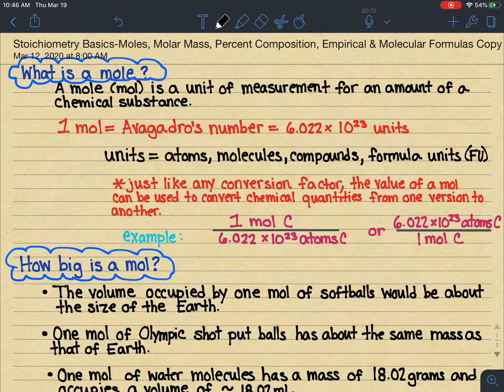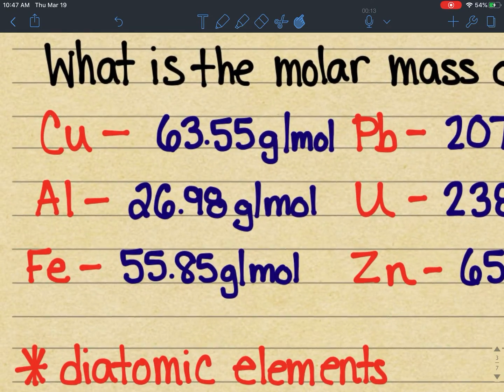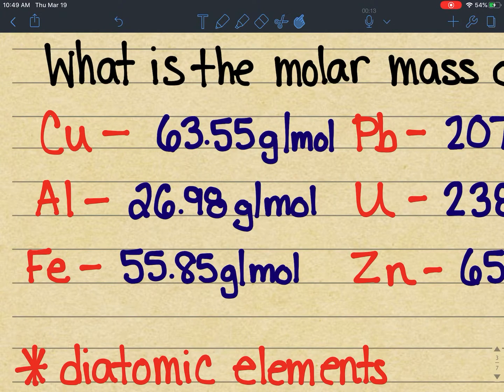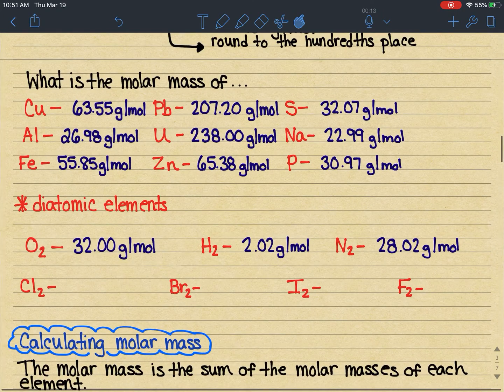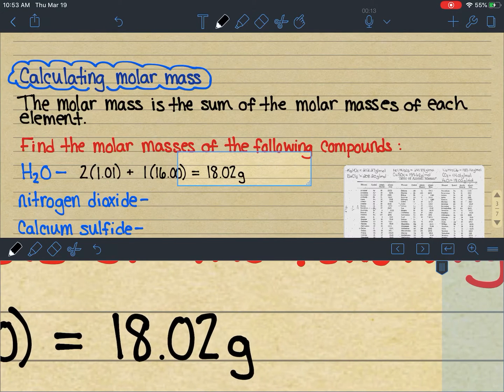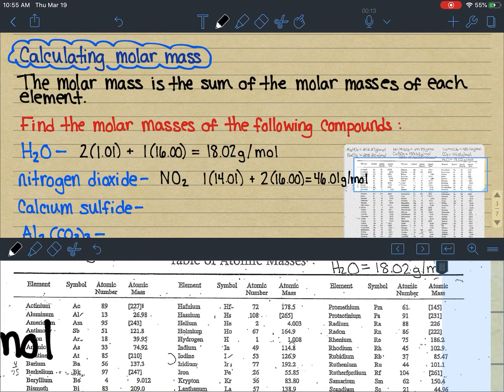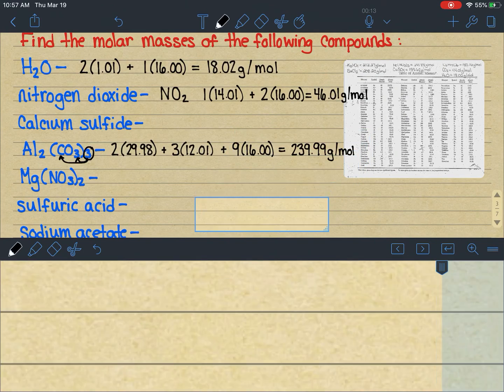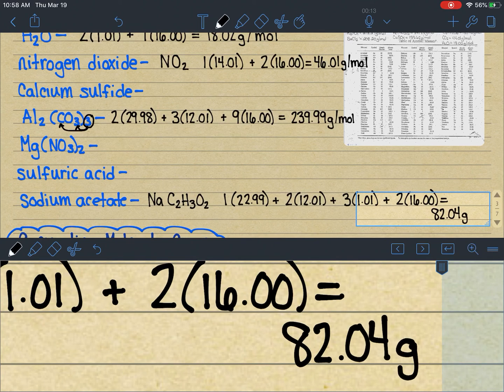Calculating the Molar Mass of a Compound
This lesson is designed to introduce the concept of molar mass to students enrolled in chemistry at Esko High School.